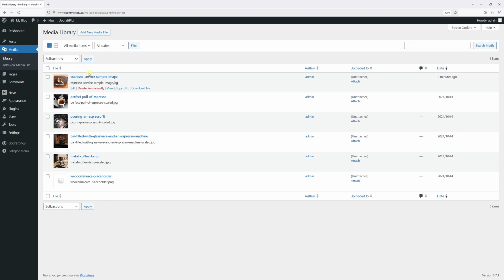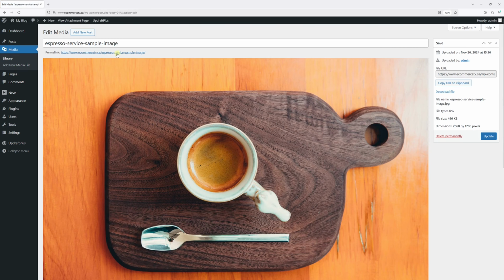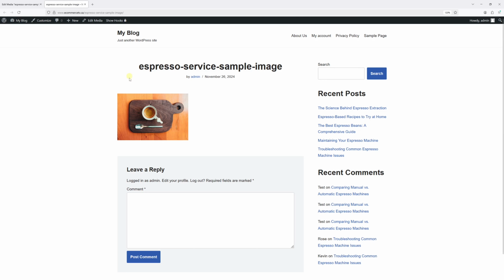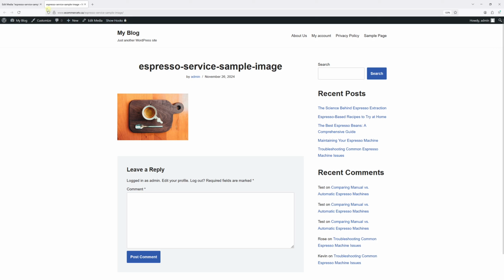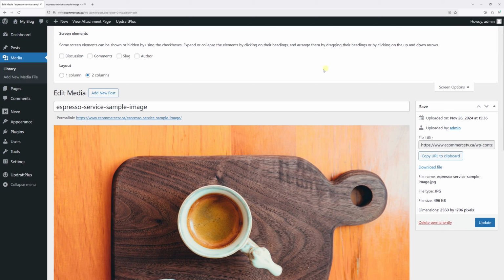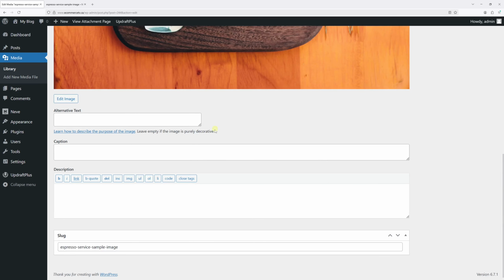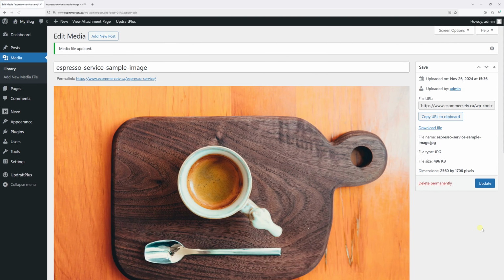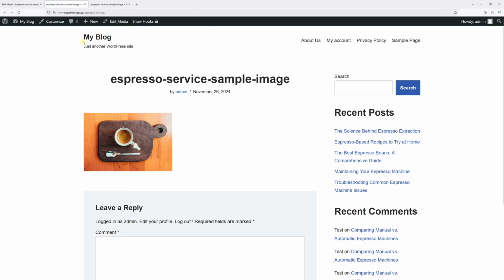WordPress: How to Edit Image Permalink / Attachment Page Link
This tutorial demonstrates how to edit the media permalink, specifically the URL slug (handle) that is automatically generated when you upload an image file to the WordPress Media Library.